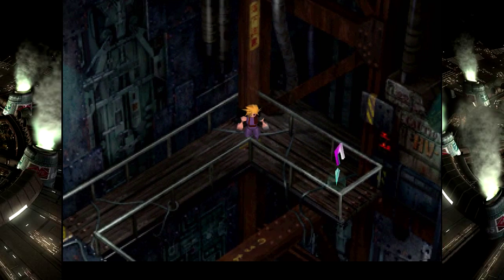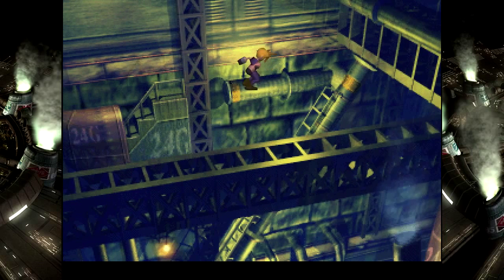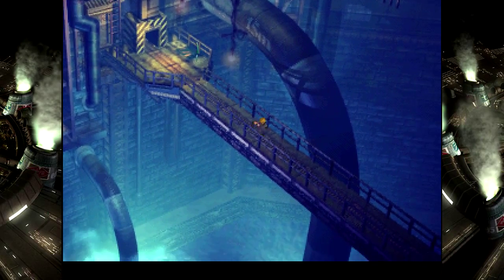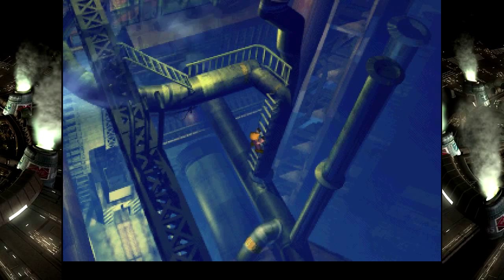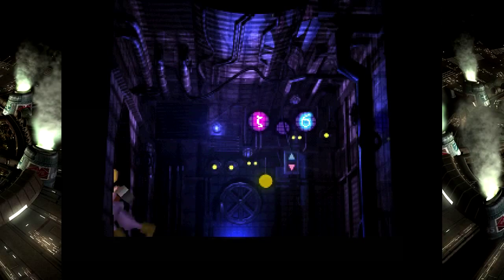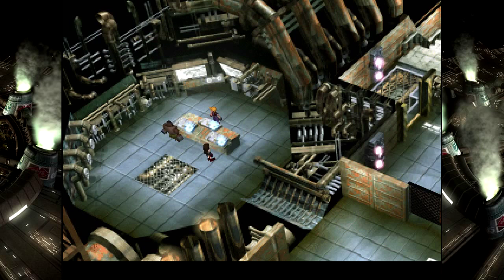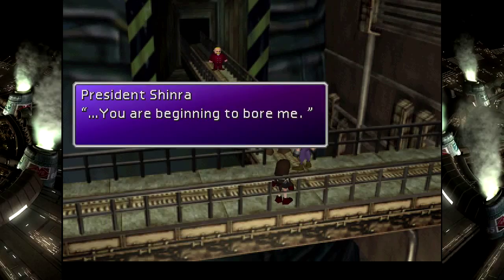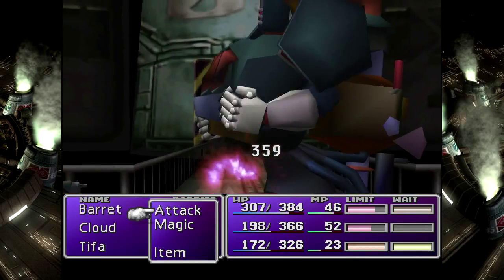Final Fantasy VII 04 - To Be Continued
Time for take 2 of operation hurrah-for-ecoterrorism! Surely nothing could possibly go-Oh. Well that didn't last for very long.

The Ending Music is NOMURA LIMIT from the OCRemix Album "Voices of the Lifestream". You can get the whole album for free